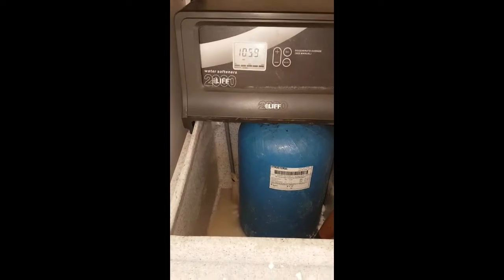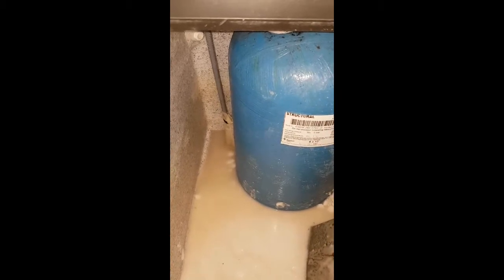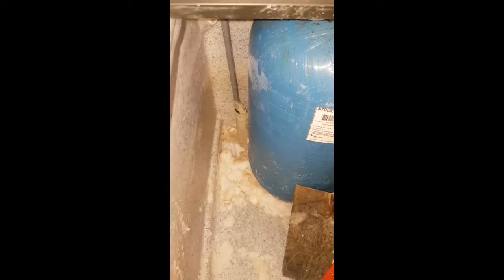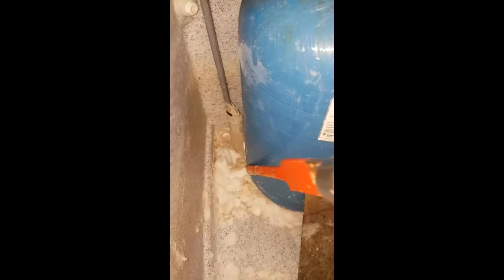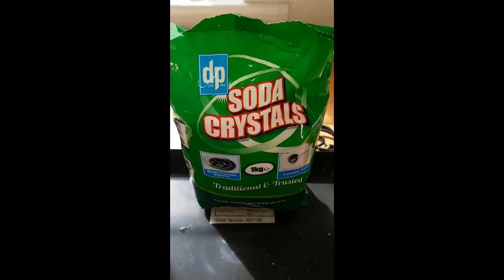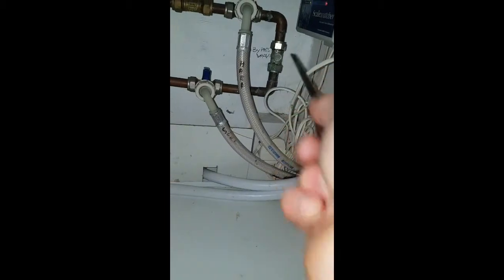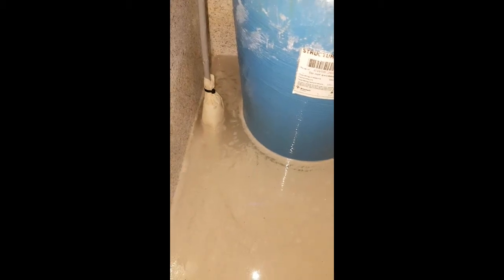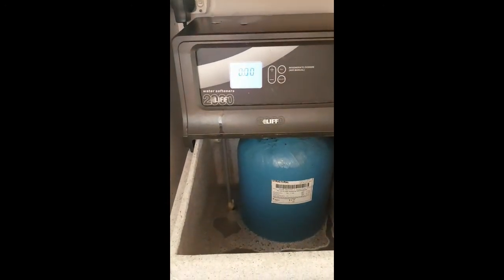How to unblock a bwt liff water softener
I've owned my water softener for approximately 13 years,we found the flow was slow on got and cold,I turned on the bypass valve and that eleviated the problem short term.
I emptied the tank cleaned the pick up,filled the tank with enough water to cover the pick up tube end then put a cup of costic soda in and regenerated approximately 20 times now it works fine.